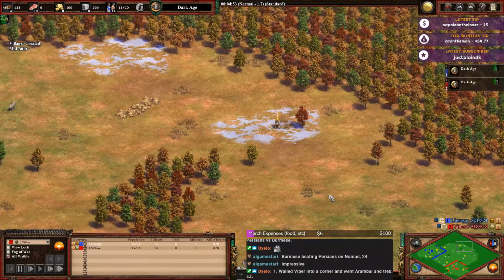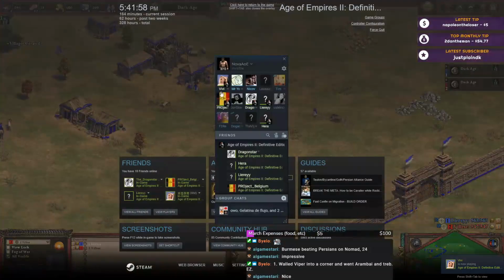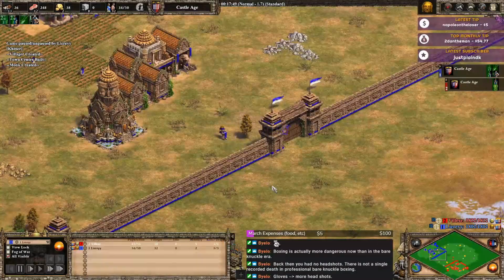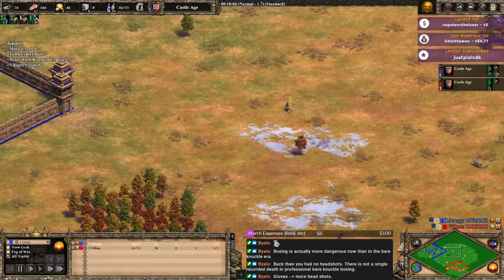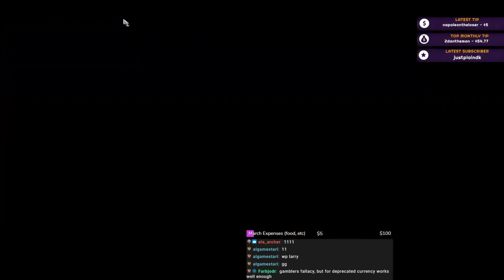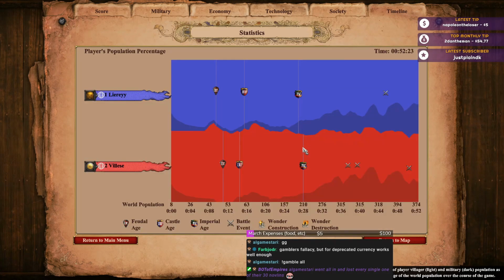Liereyy Faces An Up And Coming PRO | Liereyy vs Villese | Khmer vs Japanese - Arena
Fantastic Arena game with a nice little highlight of its own! Watch until the end!

- WATCH LIVE -
Come say hi!

- GOALS -
65% . 652/1K

Welcome to the channel: Lucho!
Thanks for your tip: Dr.V. - $10.00!

You're always welcome to watch for free and share it with others you think will enjoy it. If you'd like to take your support to the next level, you can visit my tipping page!